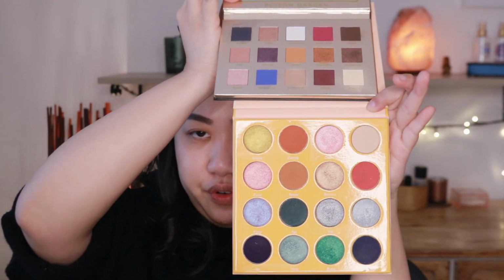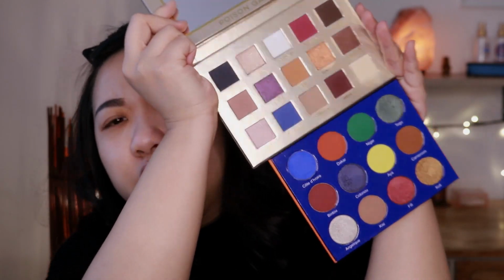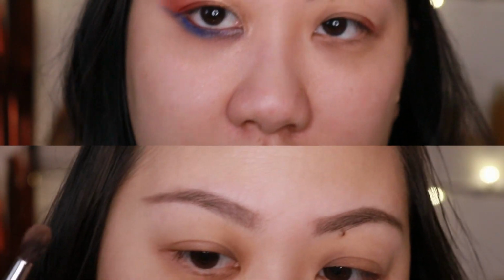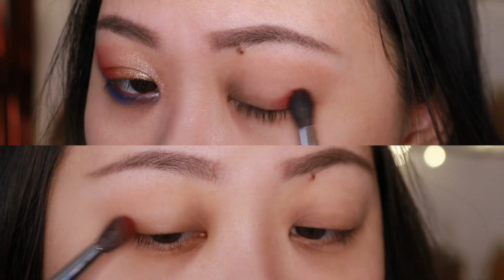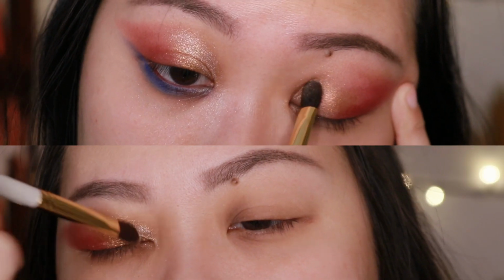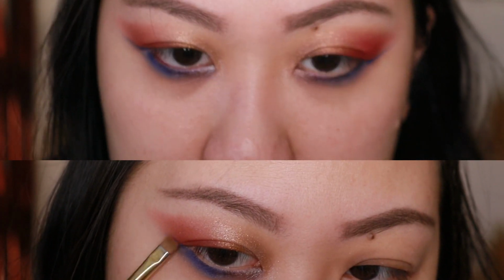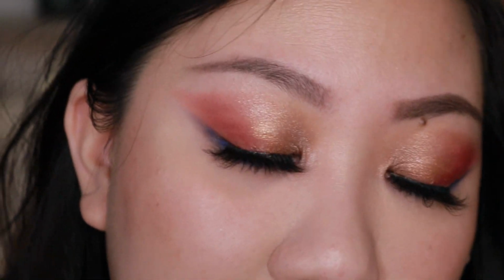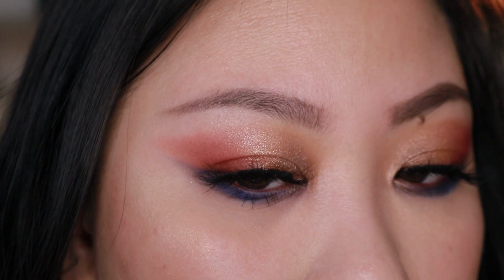Palette Battle Ep. 4 ※ Juvia's Place Afrique VS Nabla Poison Garden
Hi gang, in this battle we have the Poison Garden Palette by Nabla going up against the Afrique Palette by Juvia's Place!

There will be a total of 31 eyeshadow palette 'battles'.
Round 1 : 16 battles
Round 2 : 8 battles
Quarter finals : 4 battles
Semi finals : 2 battles
Final : 1 battle

Products used

Face
House of Glamdolls ※ GlamBase Wheel
Laura Geller ※ Blush 'N' Brighten Pink Grapefruit
Wander Beauty ※ After Hours (as highlighter)

Eyes
Nabla ※ Poison Garden
Juvia's Place ※ Afrique
Manhattan ※ Eye Pencil
Doll Beauty ※ Candy Lashes (Mink - I was unaware of this at the time of purchase.)

Lips
Milani ※ Amore Matte Metallic Lip Creme •  Matterialistic

🎵 Additional music
Late Nights by Causmic

※ or send me something here 🎁

Palette Battle Lineup for round 1 (not in sequential order)

Smoke Sessions (Melt Cosmetics) VS Pistachio (BH Cosmetics)
Gemini (Melt Cosmetics) VS The Nomad (Juvia’s Place)
Sultry (Anastasia Beverly Hills) VS Natural Beauty (Pixi by Petra)
Gold (Natasha Denona) VS Rust (Melt Cosmetics)
Radioactive (Melt Cosmetics) VS Editorial Brights (Viseart)
Millennial Pinx (Melt Cosmetics) VS The Douce (Juvia’s Place)
Crème de Couture (Sigma) VS Chiarissimi (Neve Cosmetics)
Duochrome (Neve Cosmetics) VS Coy (Viseart)
Muerte (Melt Cosmetics) VS Scurissimi (Neve Cosmetics)
28 Green Brown (Natasha Denona) VS Ultimate Utopia (NYX)
Norvina (Anastasia Beverly Hills) VS Dreamy 2 Nabla
She’s In Parties (Melt Cosmetics) VS Power Palette (Coloured Raine)
Celestial Divinity (Pat McGrath Labs) VS Lila (Natasha Denona)
Poison Garden (Nabla) VS Afrique (Juvia’s Place) *
Secret (Nabla) VS Carli Bybel (Anastasia Beverly Hills) *
Exotic Peacock (Pinky Rose Cosmetics) VS Riviera (Anastasia Beverly Hills)

*Changes made to initial lineup.